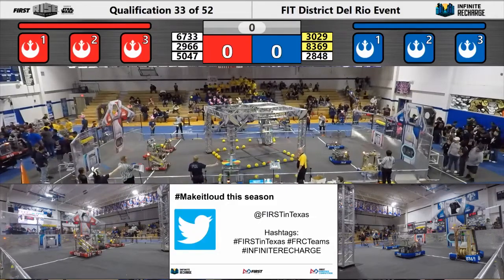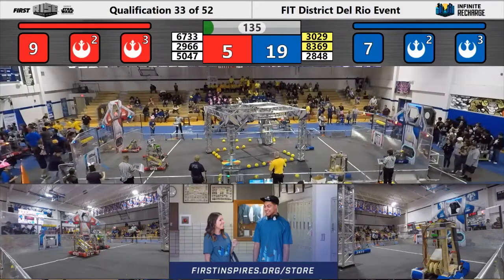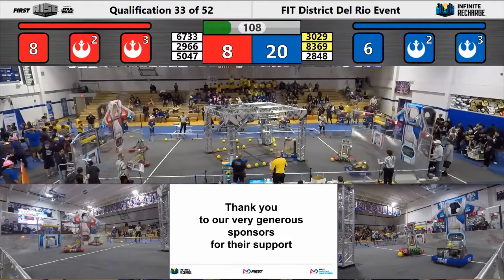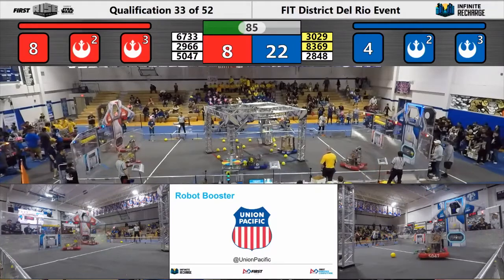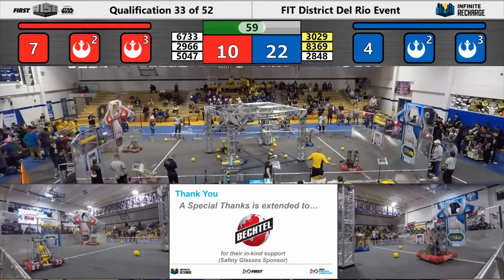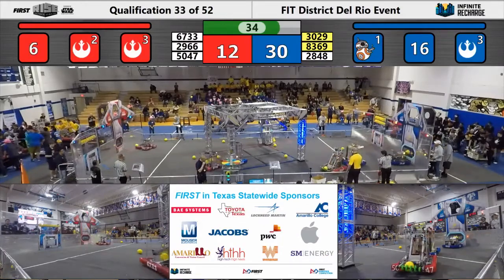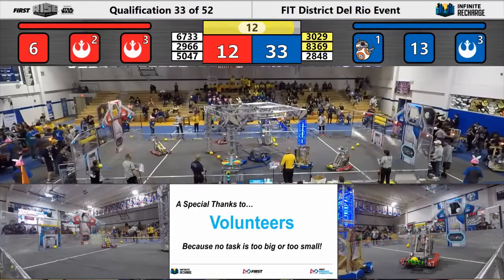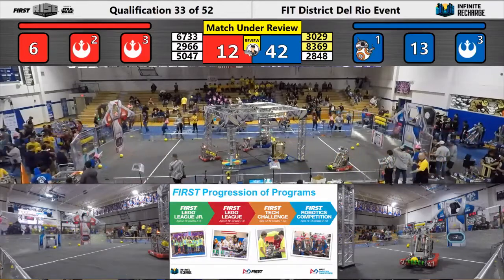Del Rio 2020 Q33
Texas FIRST Robotics Competition
Quals 33 FIT District Del Rio Event 2020
Teams Score